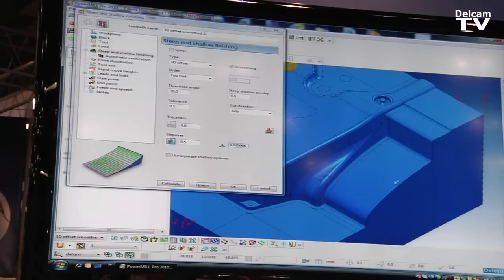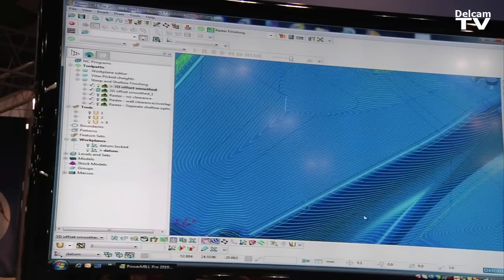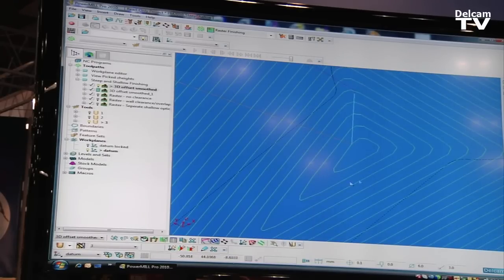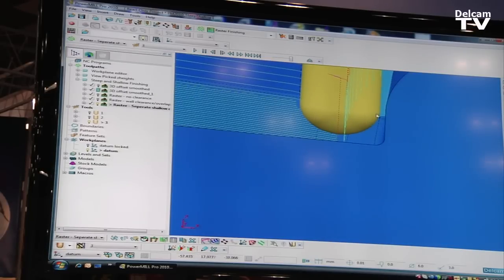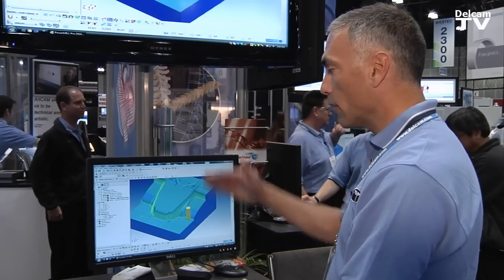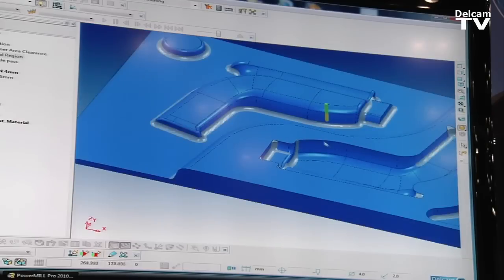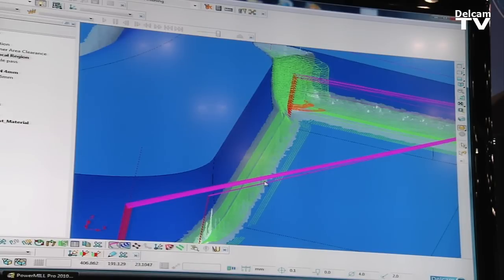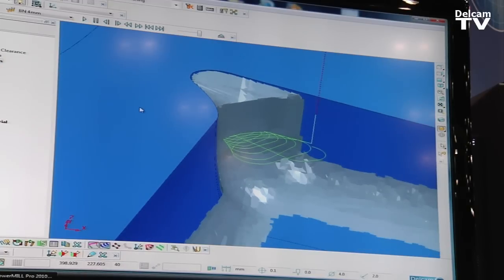New features in PowerMILL 2010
Jerry Sanders from Delcam USA demonstrates some of the hot new features in PowerMILL 2010, including Steep & Shallow Finishing, 3D Offset Smoothing and Corner Clearance.